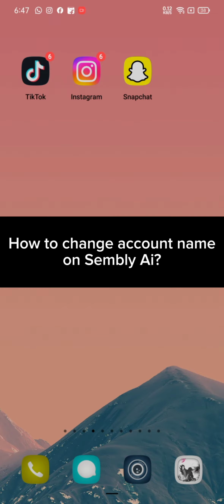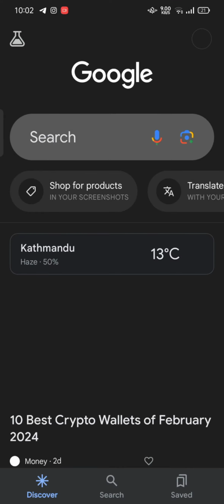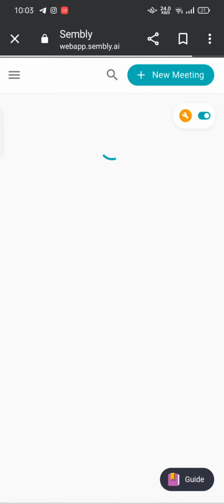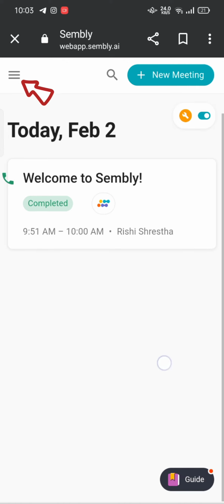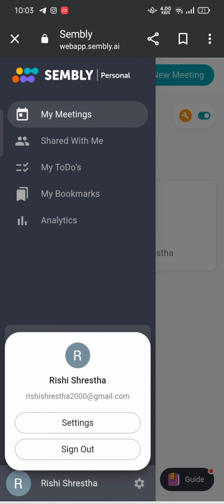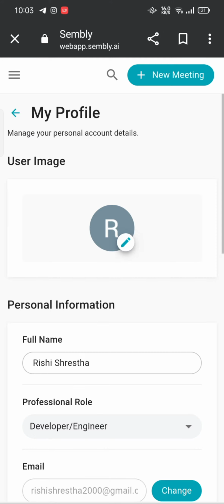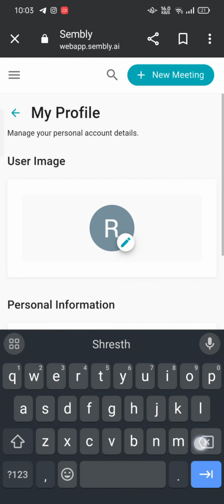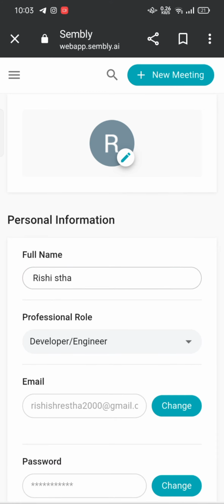How to Change Account Name on Sembly AI 2024 | Edit Sembly AI Account Name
In today's tutorial, we're delving into how to change your account name on Sembly AI. Changing your account name on Sembly AI is a simple yet impactful way to customize your profile and make it uniquely yours. Whether you're a seasoned user or new to the platform, our tutorials cater to individuals of all levels of expertise. We'll guide you through the process, ensuring you can update your account name with ease.